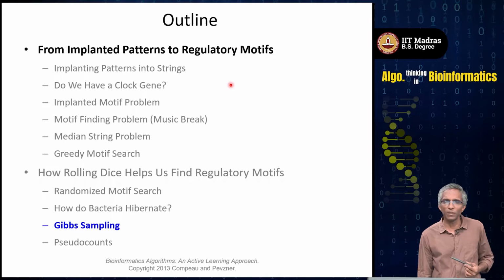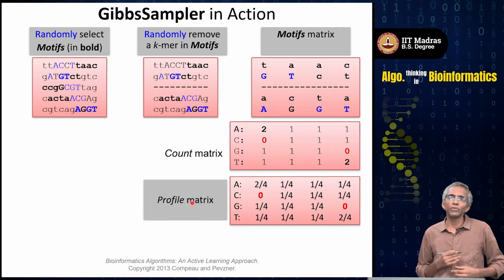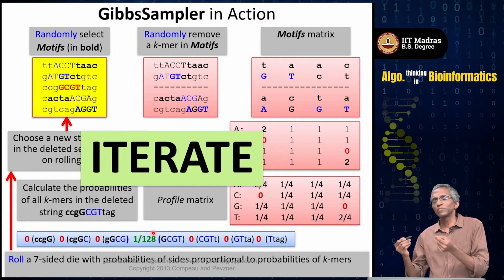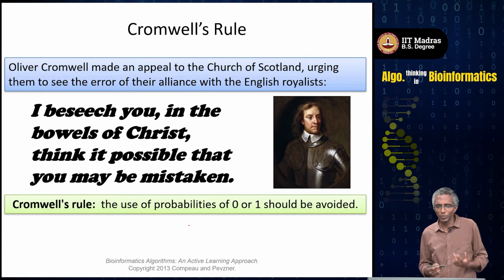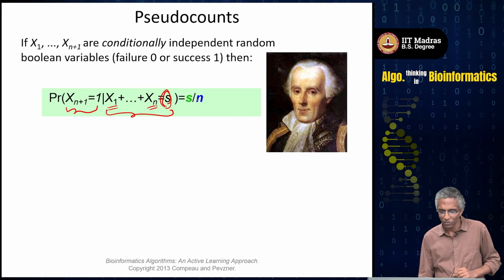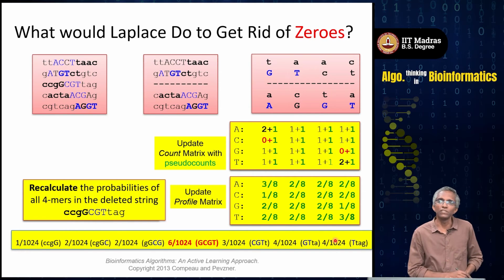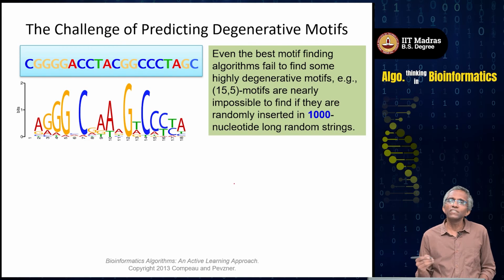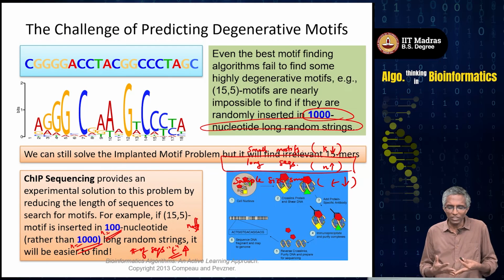L46: Expectation maximization application: bernoulli mixture of two coins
Video Overview
 This lecture offers a clear and practical introduction to the Expectation Maximization algorithm and its real-world application in statistical modeling. We begin by explaining the core principles behind EM and then apply them to a simple but insightful example: learning the parameters of a Bernoulli mixture model using coin flips.
 Through this case study, you will gain an understanding of generative modeling, inference, and parameter learning when latent variables are involved. We cover both complete and observed data settings, walking through the E-step and M-step in detail, and introducing the concept of fractional responsibilities—how the EM algorithm estimates the hidden structure in data.This foundational knowledge prepares you to use EM for more advanced biological data analysis tasks, such as motif finding in DNA sequences and beyond. Whether you are new to EM or looking to solidify your understanding, this lecture provides both the intuition and technical depth you need.